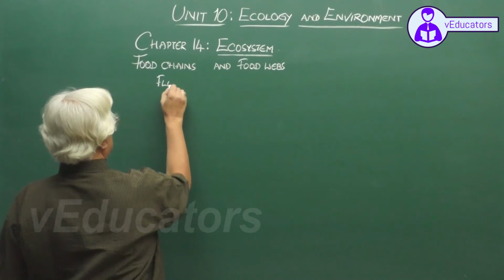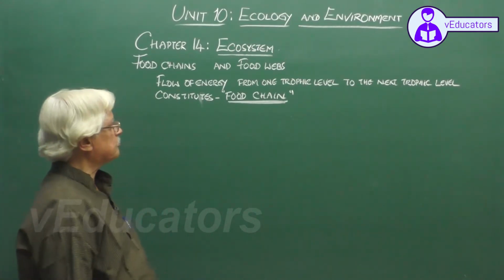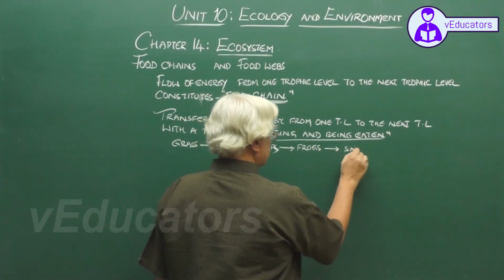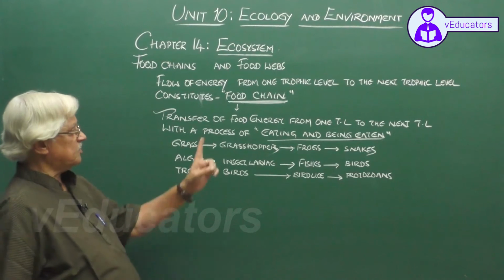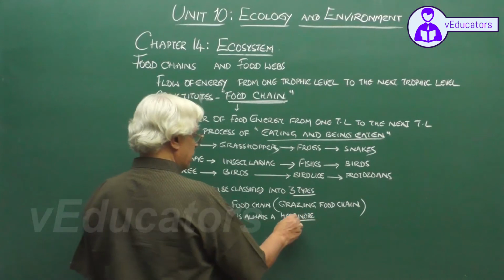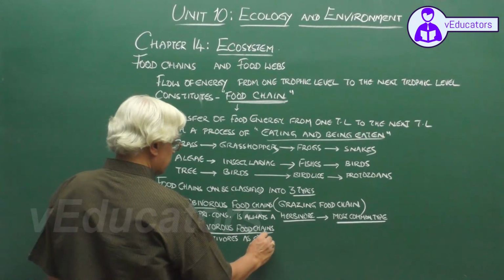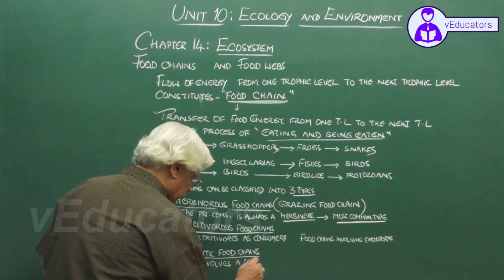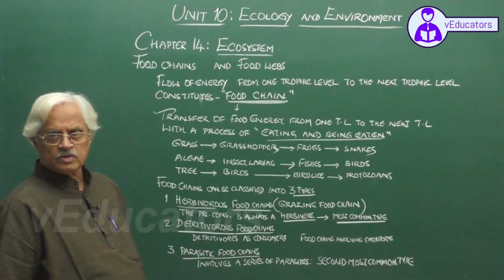_12 Applications of Biotechnology_1 Introduction